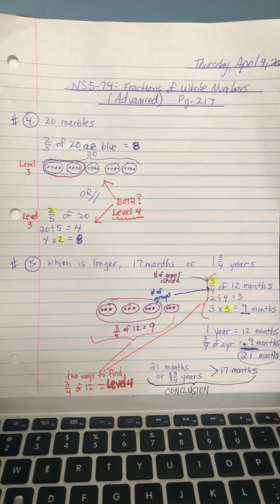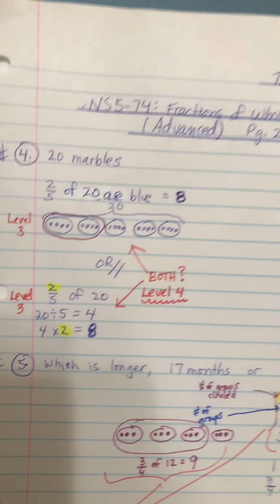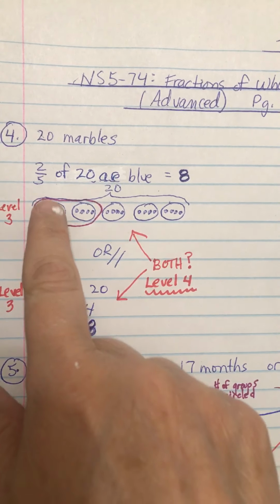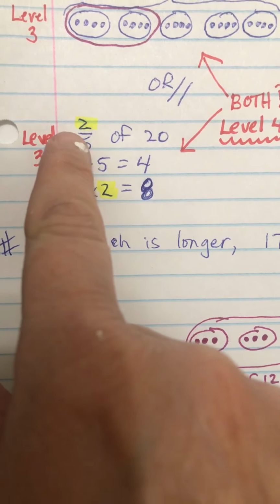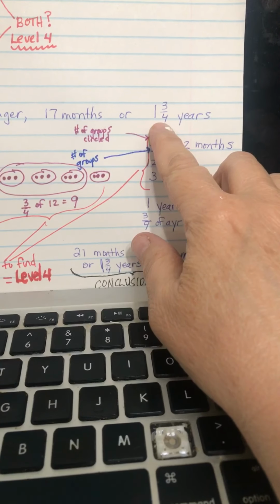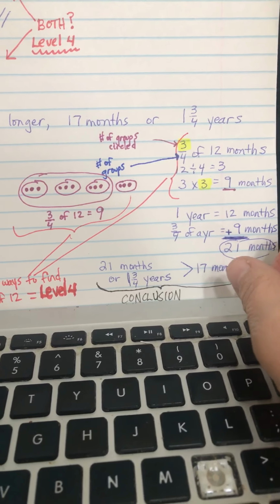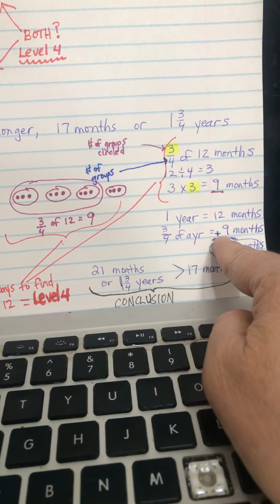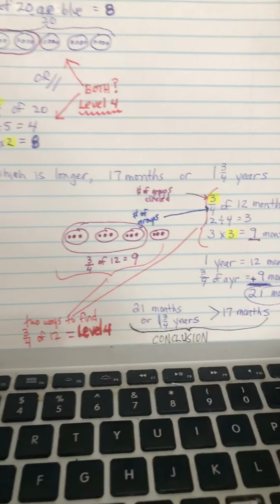April 14, 2020 - math of 217, #4-5